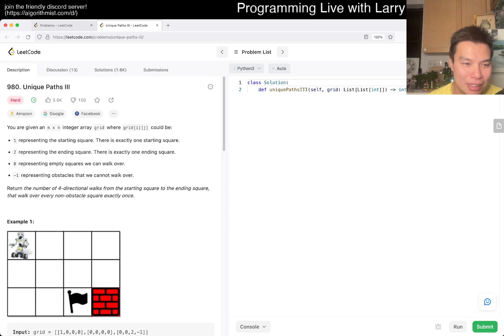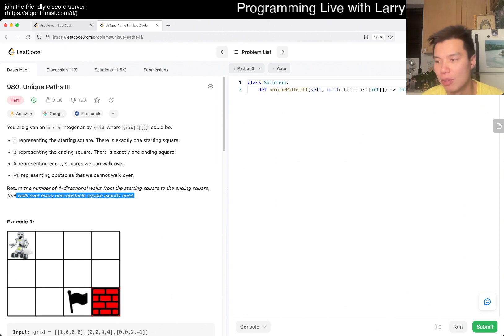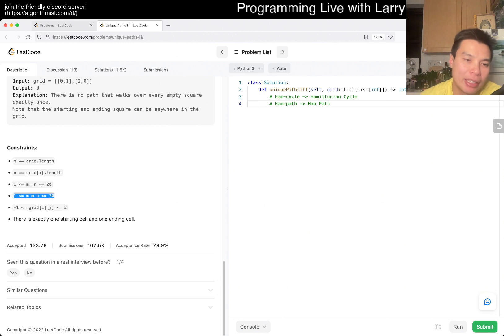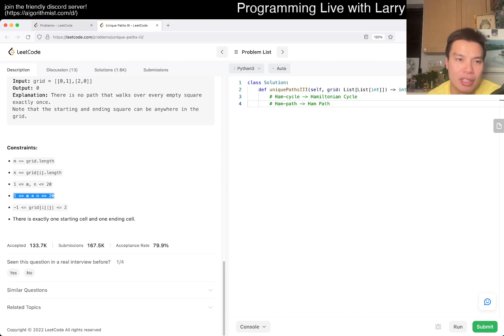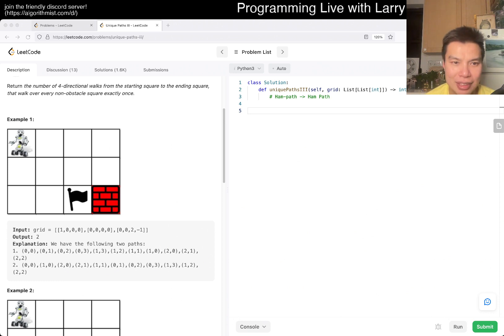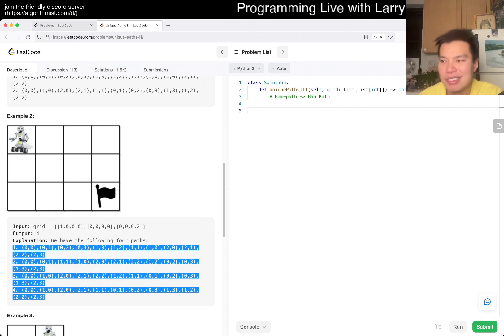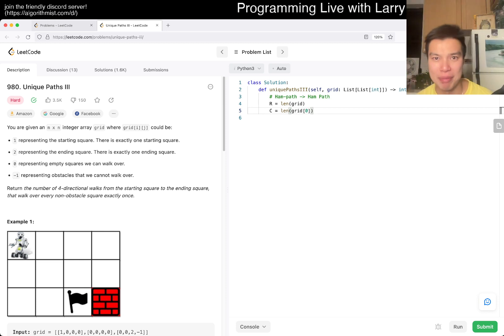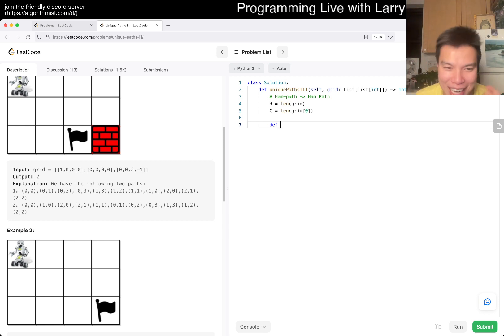Daily Leetcode #1005: Dec 31, 2022 - 980. Unique Paths III